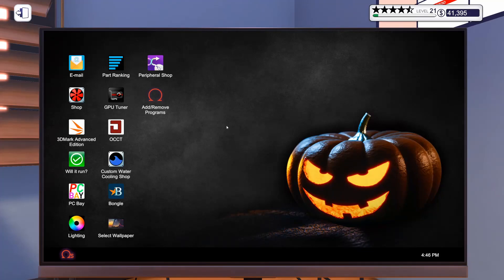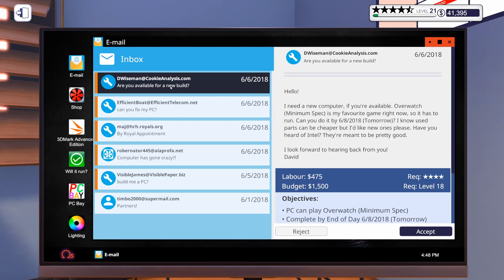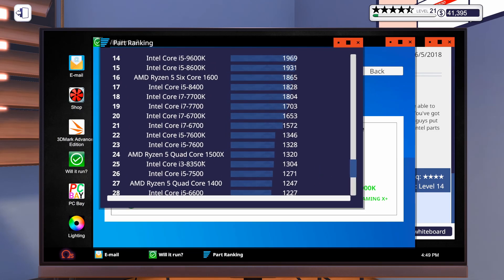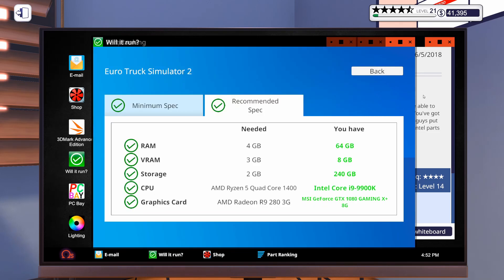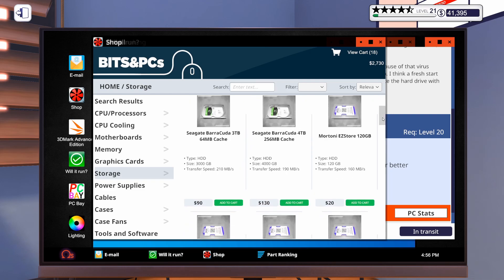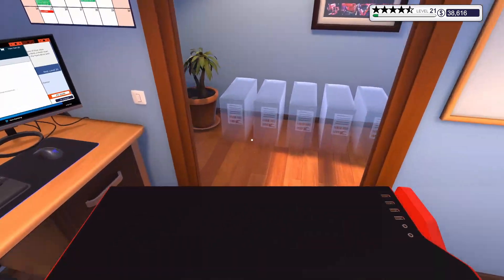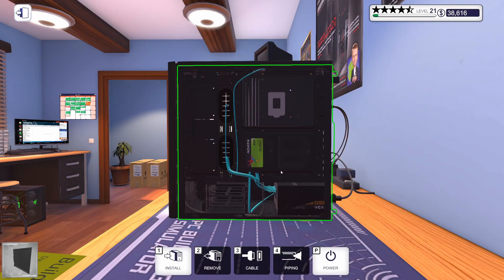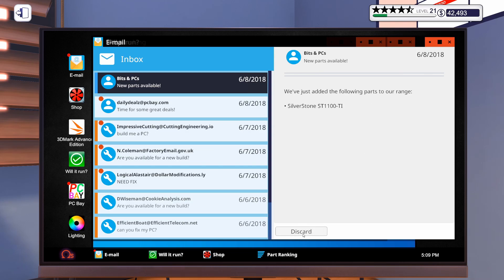NEW ETS2 and Overwatch PC Builds!! PC Building Simulator | Episode 80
In this episode, we are continuing our let's play of PC Building Simulator! We fix a computer, again, from a previous episode with a weird problem, we build a PC to play ETS2 at recommended spec, and we build a PC to play Overwatch at minimum spec.